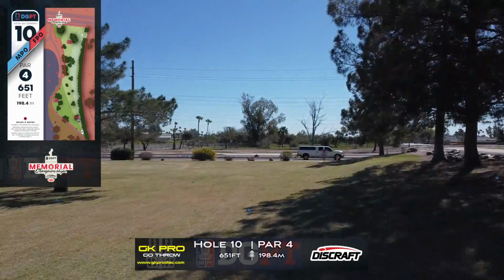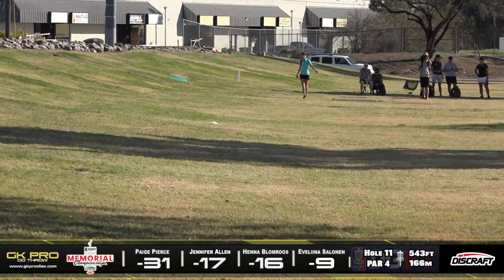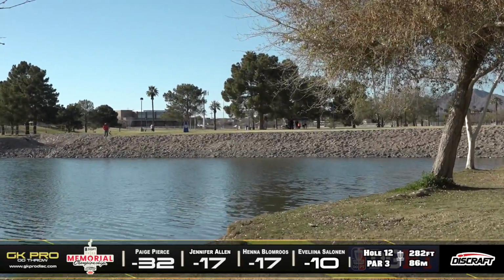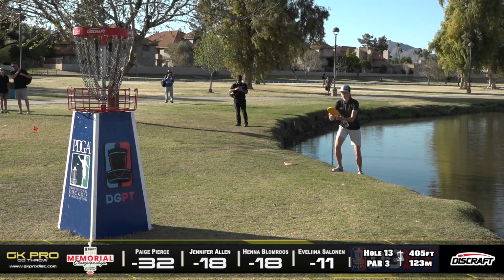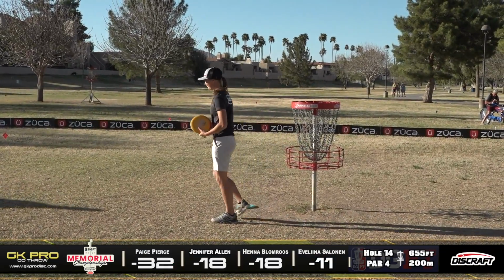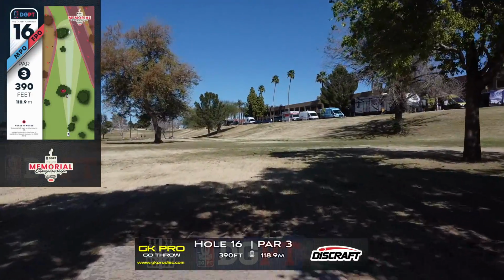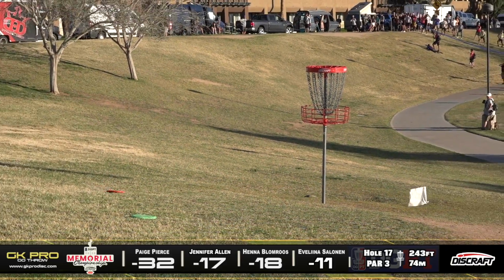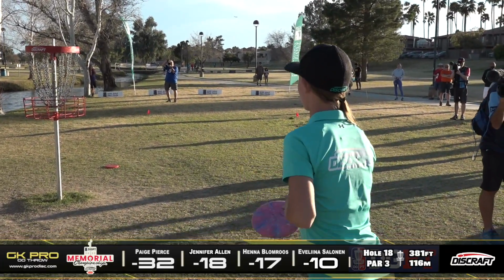2020 Memorial Championship presented by Discraft | FinalRD,B9,FPO | Pierce, Allen, Blomroos, Salonen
2020 Memorial Championship presented by Discraft
Scottsdale, AZ
Vista del Camino Park

Commentary
Madison Walker & Missy Gannon

Players
Paige Pierce
Jennifer Allen
Henna Blomroos
Eveliina Salonen